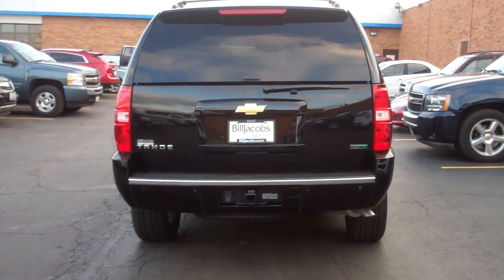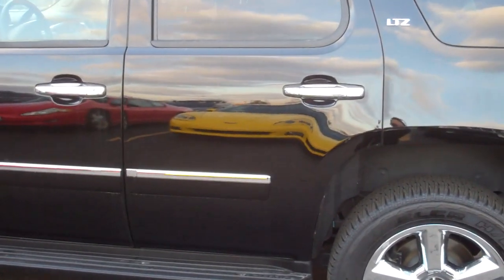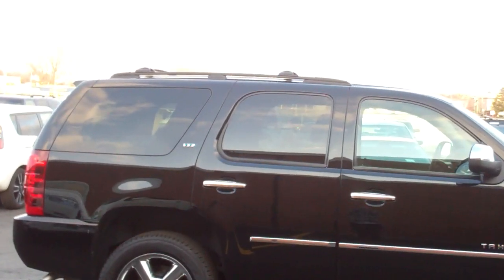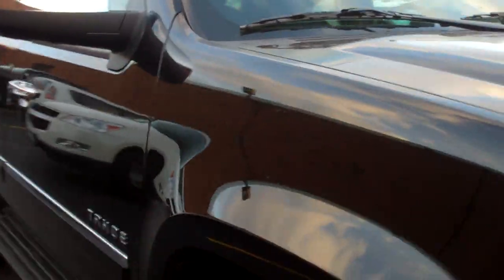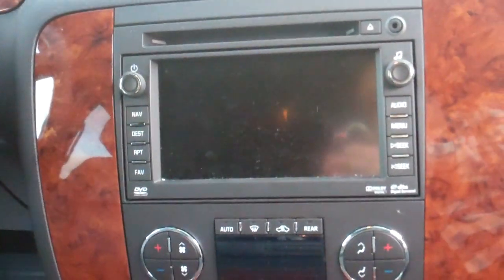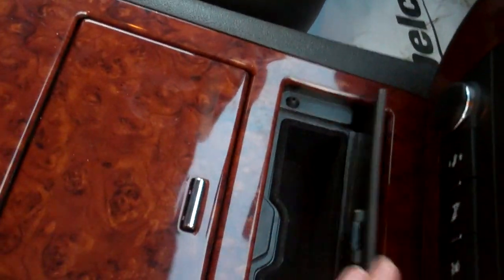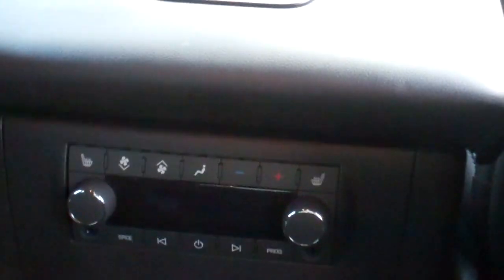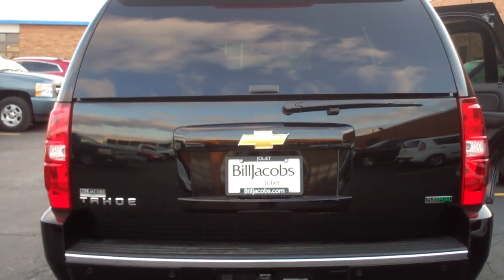2011 Tahoe LTZ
Black 2012 Tahoe LTZ